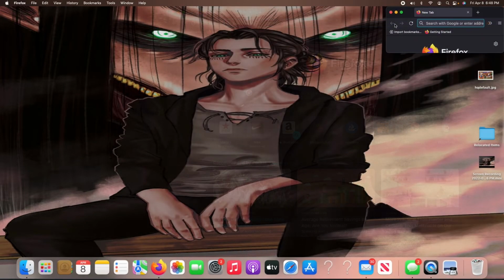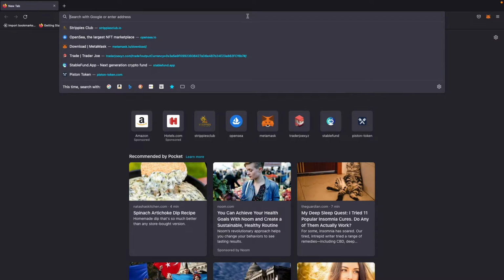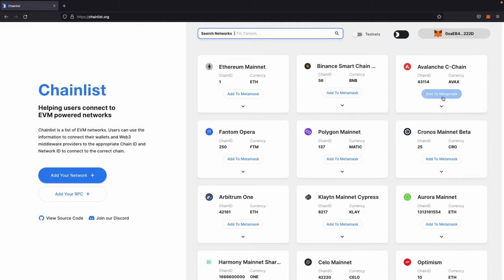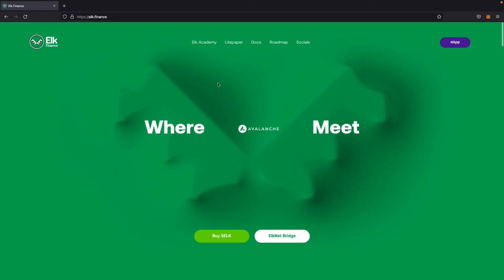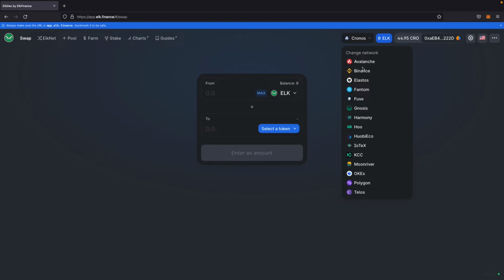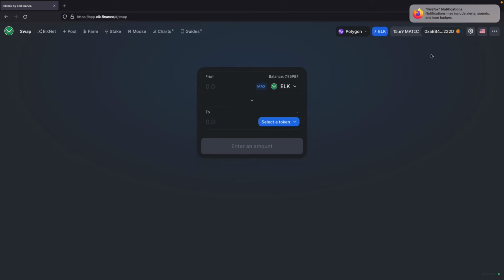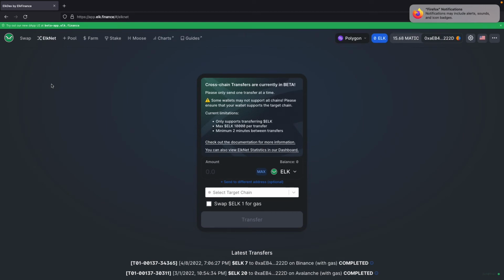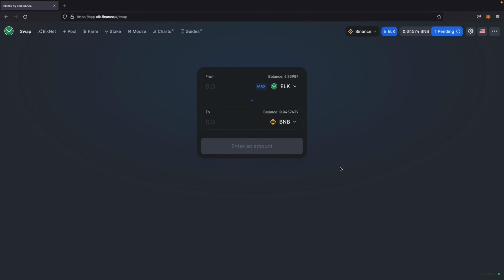How to get started in crypto, setup metamask, and bridge blockchains I For beginners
A beginner tutorial for those who want to get into crypto

All of the Defi projects that I am making a passive income off of.

Pit crew member address: 0xaEB4aF5F6F0123E528F384472E1e33E4966B222D